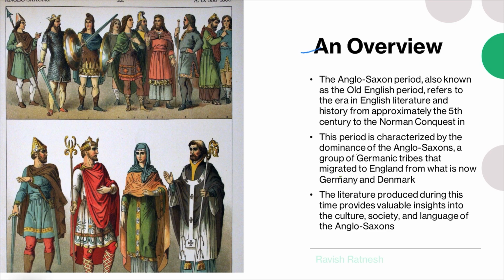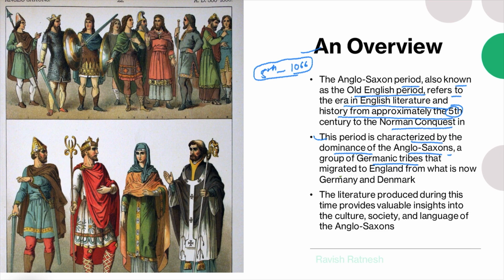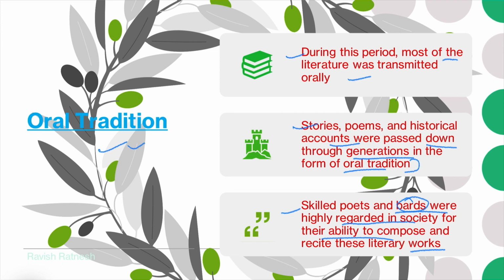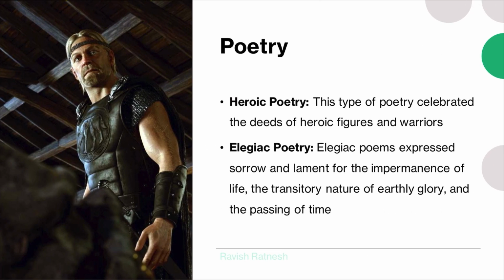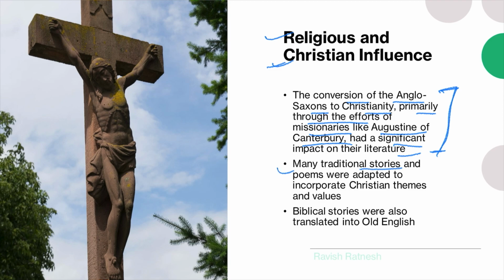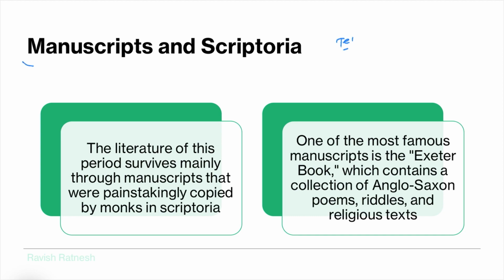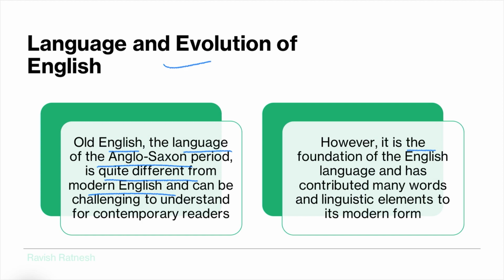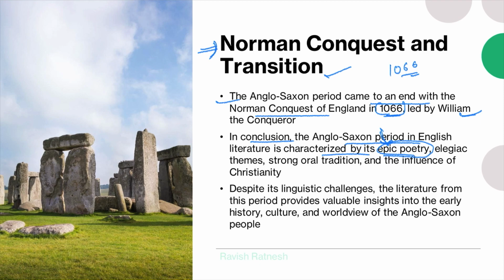Anglo Saxon Age I UGC-NET-JRF | STET | PG | UG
Join my Telegram & WhatsApp channel for free pdfs.

Instagram for free NET English support